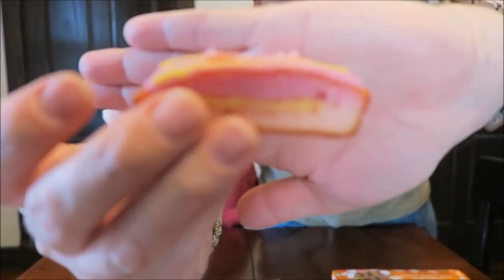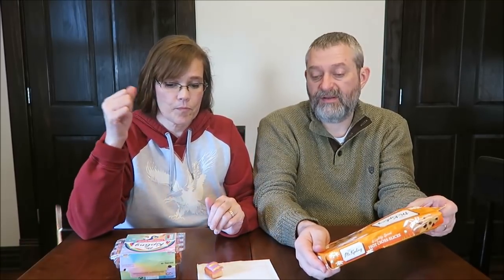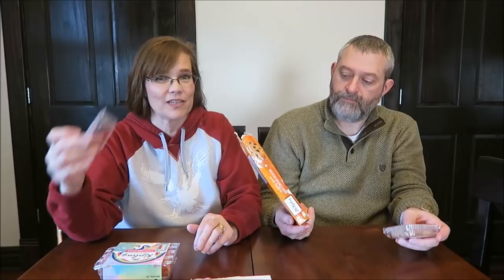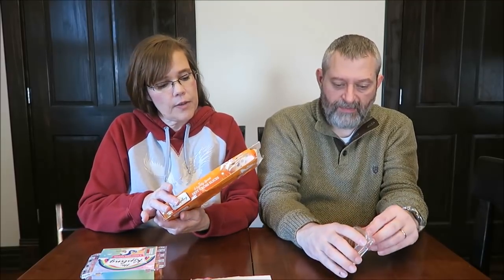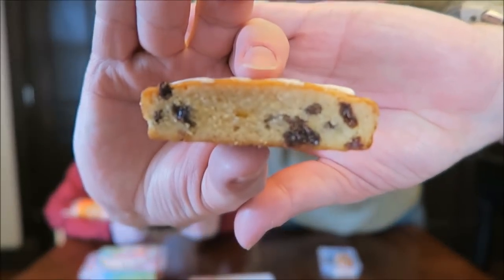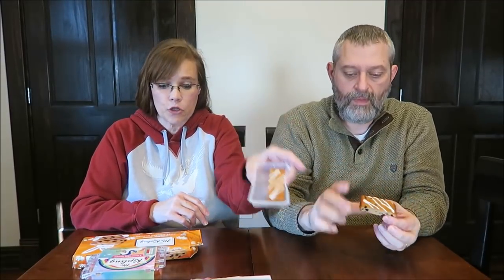Mr. Kipling: Hot Cross Slices & Unicorn Slices Review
This is a taste test/review of the Mr. Kipling Hot Cross Slices and the Unicorn Slices. These were mailed to us from Sarah in the UK!
* Hot Cross Slices – lightly spiced cake slice made with raisins topped with a drizzle of white decoration 1 slice = 117 calories
* Unicorn Slices – layers of pink sponge sandwiching a vanilla flavour filling, topped with decorated purple fondant icing 1 slice = 127 calories